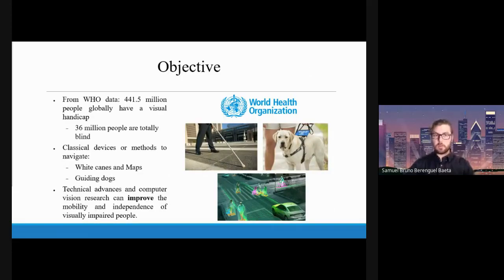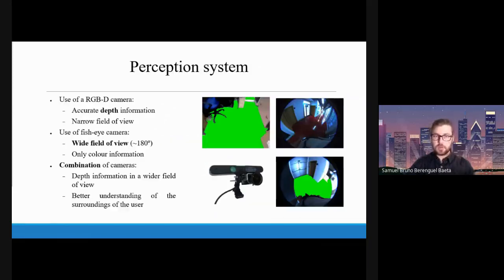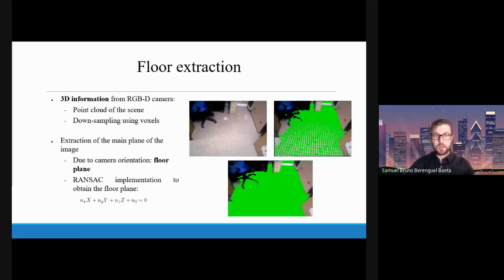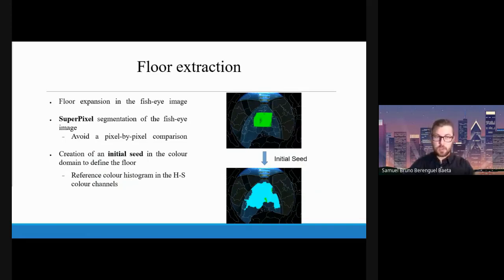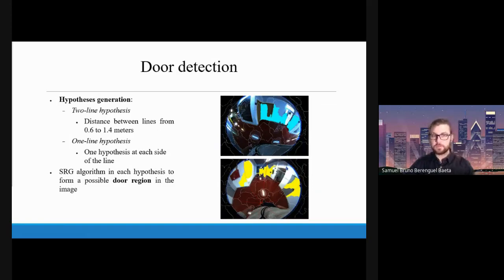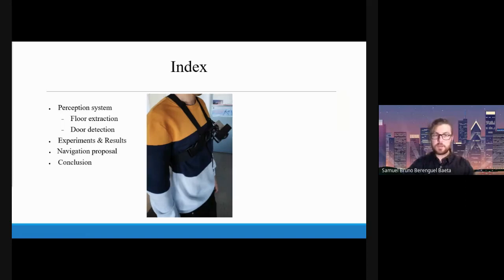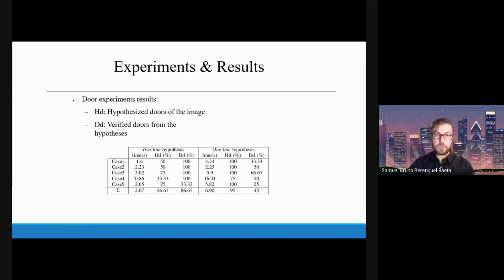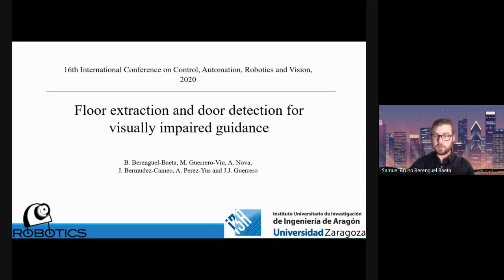ICARCV2020 - Floor Extraction and Door Detection for Visually Impaired Guidance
Finding obstacle-free paths in unknown environments is a big navigation issue for visually impaired people and autonomous robots. Previous works focus on obstacle avoidance, however they do not have a general view of the environment they are moving in. New devices based on computer vision systems can help impaired people to overcome the difficulties of navigating in unknown environments in safe conditions. In this work it is proposed a combination of sensors and algorithms that can lead to the building of a navigation system for visually impaired people. Based on traditional systems that use RGB-D cameras for obstacle avoidance, it is included and combined the information of a fish-eye camera, which will give a better understanding of the user's surroundings. The combination gives robustness and reliability to the system as well as a wide field of view that allows to obtain many information from the environment. This combination of sensors is inspired by human vision where the center of the retina (fovea) provides more accurate information than the periphery, where humans have a wider field of view. The proposed system is mounted on a wearable device that provides the obstacle-free zones of the scene, allowing the planning of trajectories for people guidance.